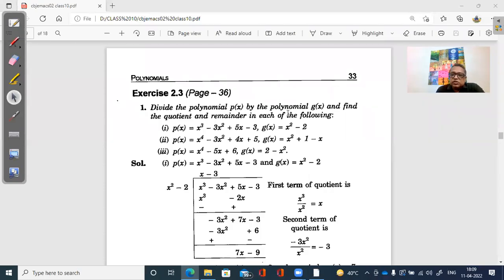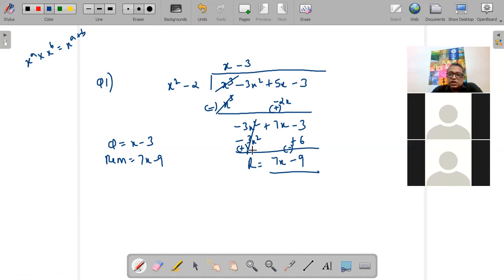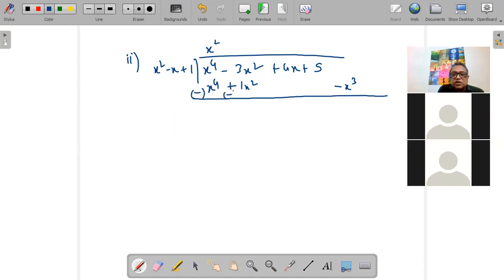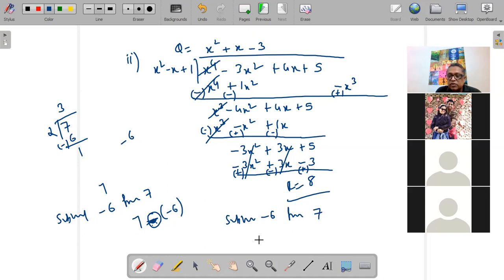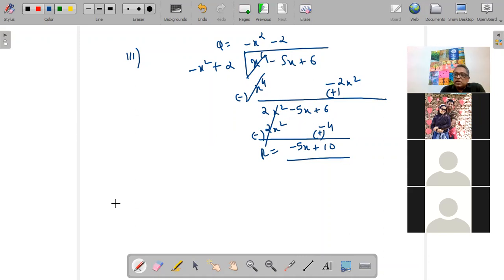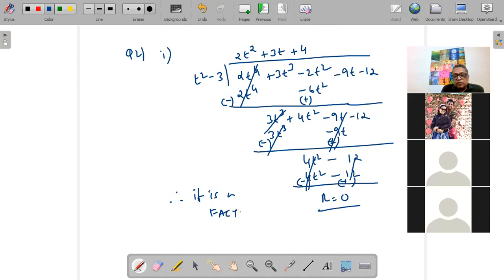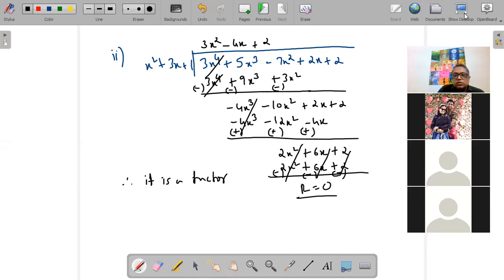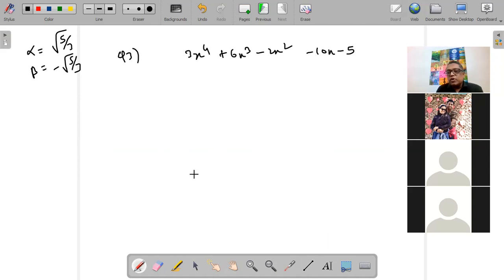CLASS 10: CH2 POLYNOMIALS EX 2.3 Q1,2, 3